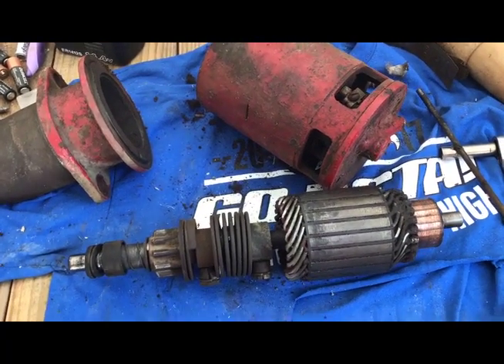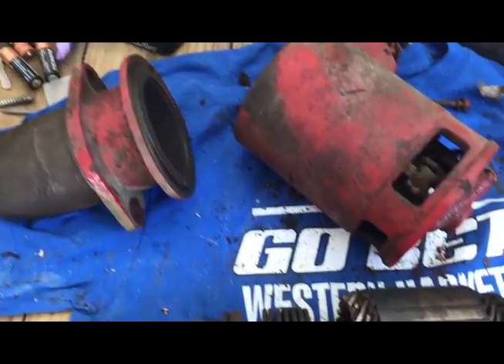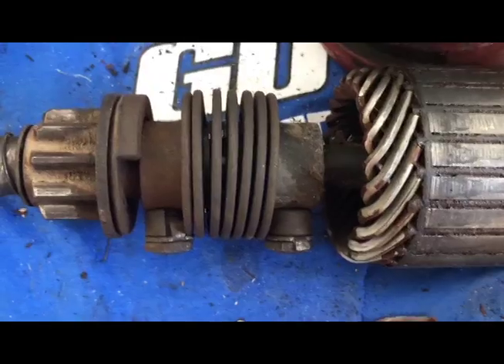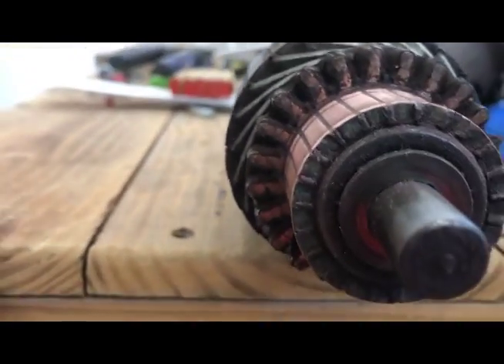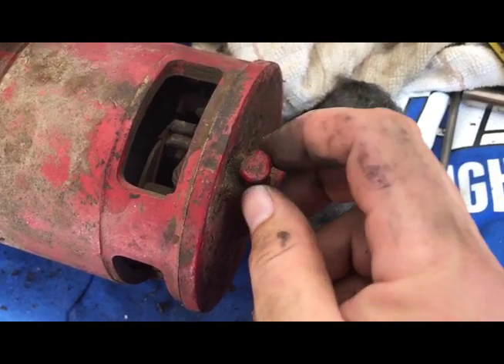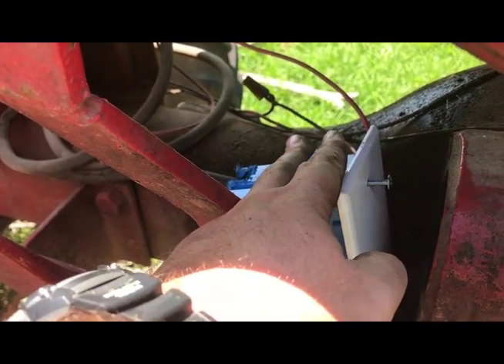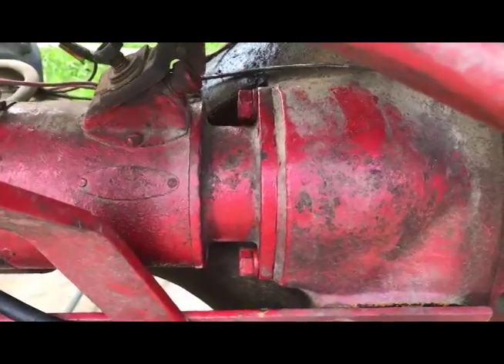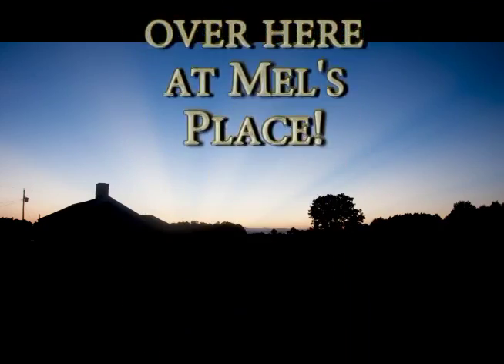Working On The BN Starter (27)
Had to do something, though I'm not sure what exactly I did, to fix the start on the BN today.  Hand cranking day in and day out is not for me.